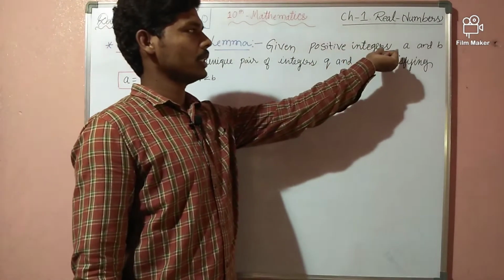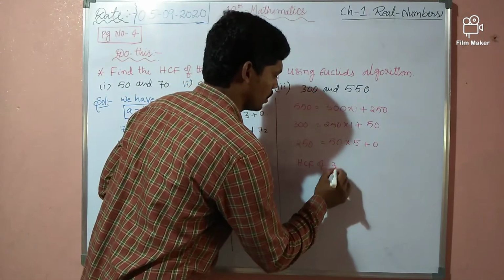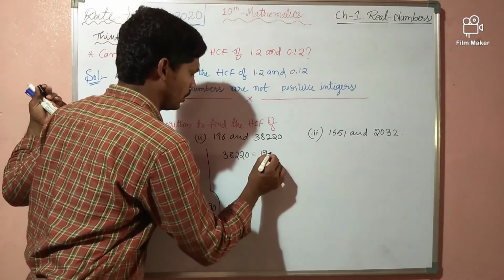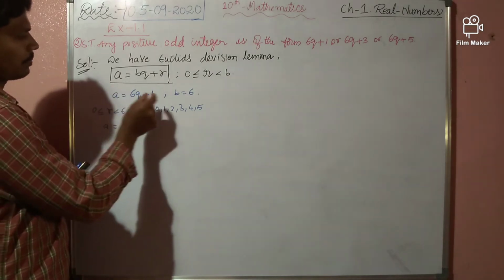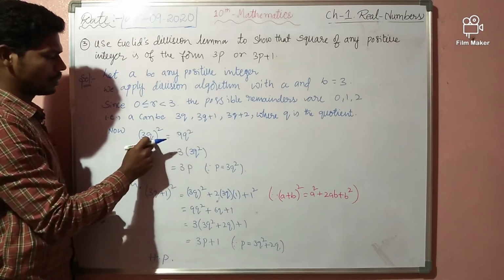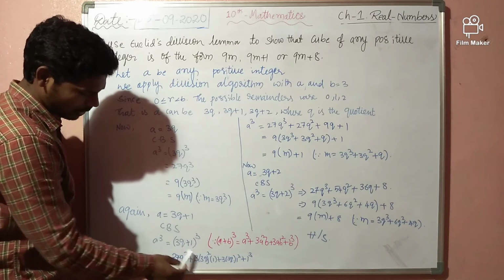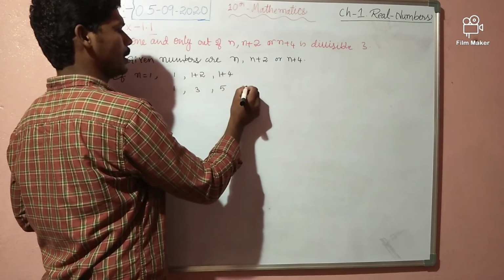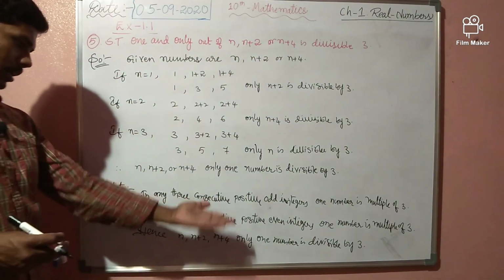CLASS -10 EXERCISE-1.1 || 10th mathematics ||English|| Vedicmath1729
This video helps everyone in doing mathematics easy and fast. This topic are important for getting high grade points in 10th
using Euclid Division algorithms
Do this
Think and Discuss
Exercise -1.1